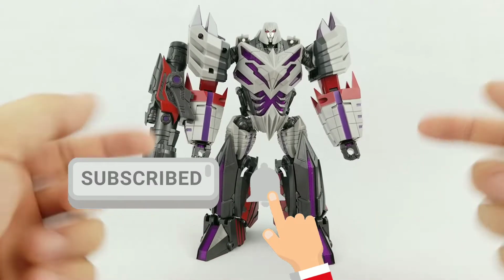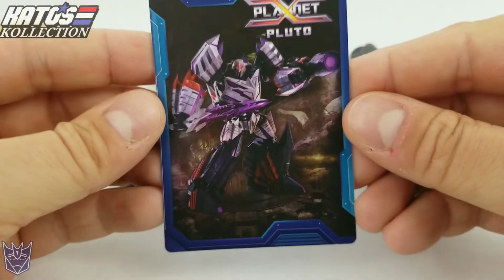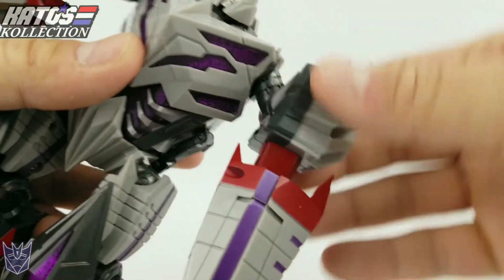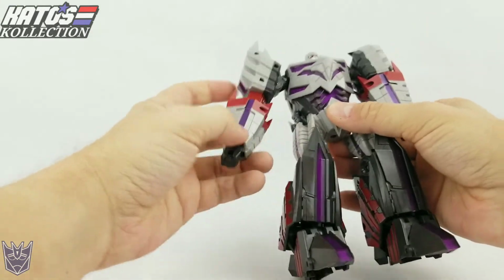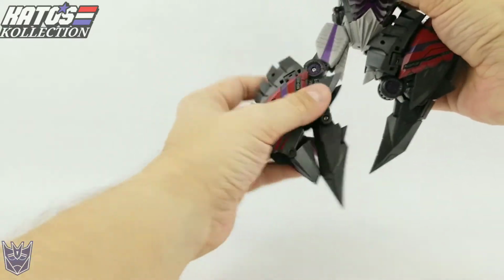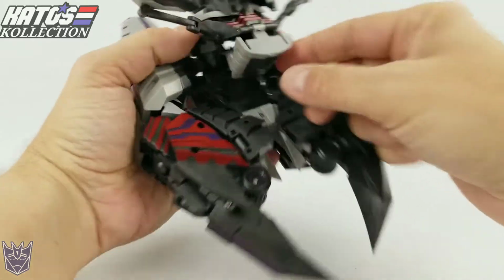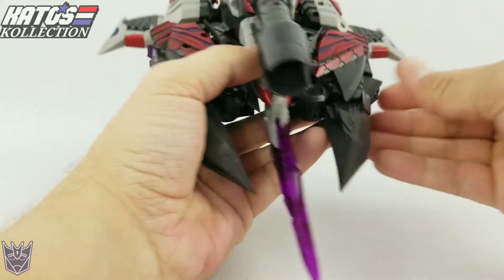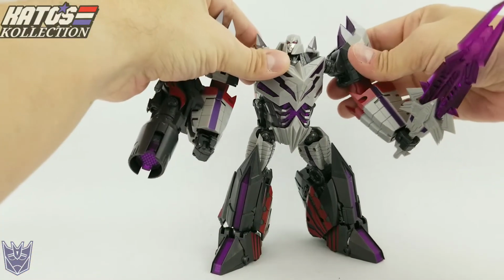Planet X Pluto Fall of Cybertron Megatron review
Howdy folks 🤘😁🤘
Kato here with another third party transformers review of Planet X Pluto.  Their take on. Fall of Cybertron Megatron.

Special thanks to Junkheap Dave for the awesome intro song.